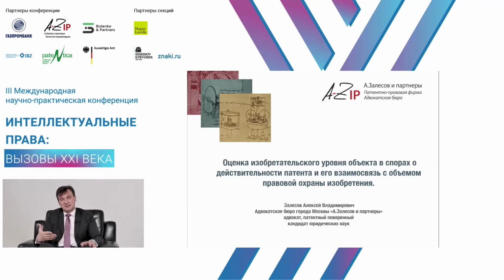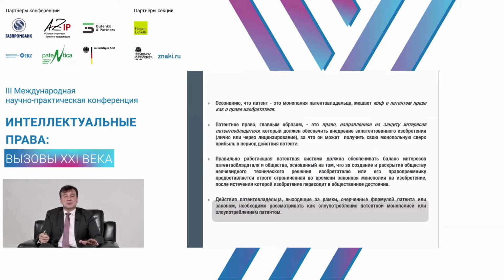Aleksey Zalesov «Assessment of the inventive step of an object in patent validity disputes»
The report of the Managing Partner of «A.Zalesov & Partners» Aleksey Zalesov on the topic «Assessment of the inventive step of an object in patent validity disputes and its relation to the scope of legal protection of an invention» at the III International Scientific and Practical Conference «Intellectual Rights: Challenges of the 21st Century» on the basis of the National Research Tomsk State University.